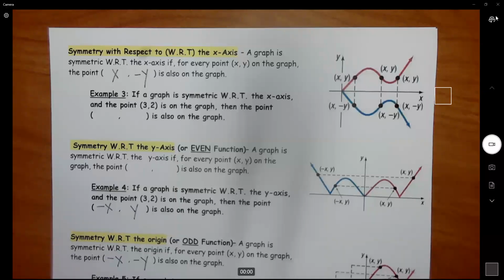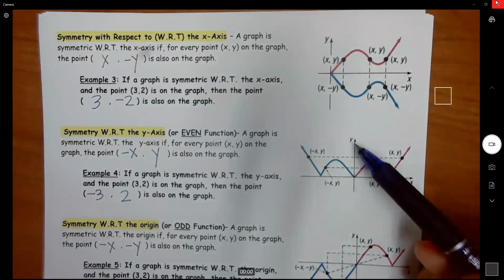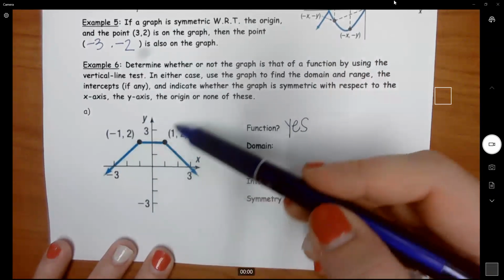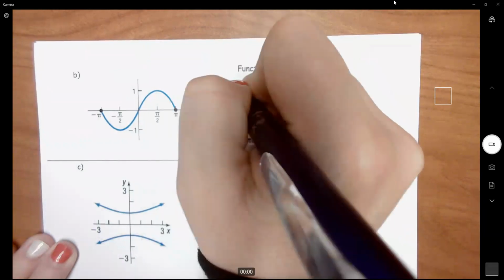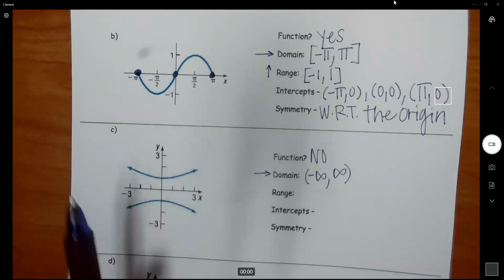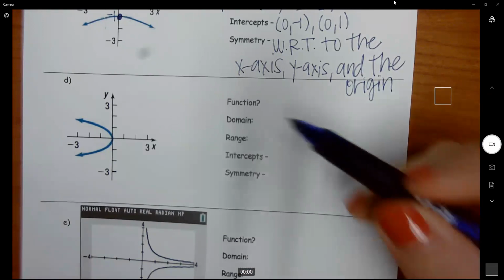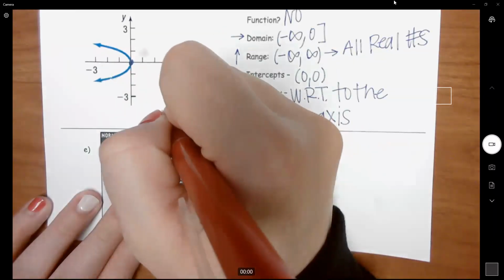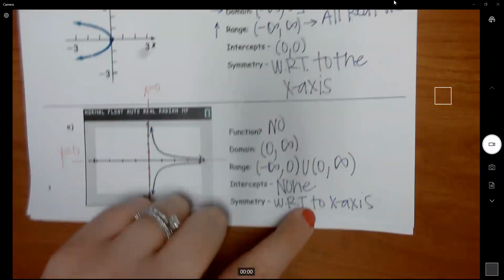Symmetry + Graphs (old)